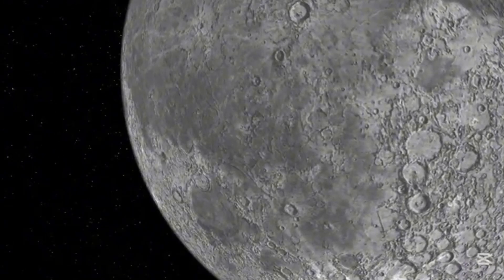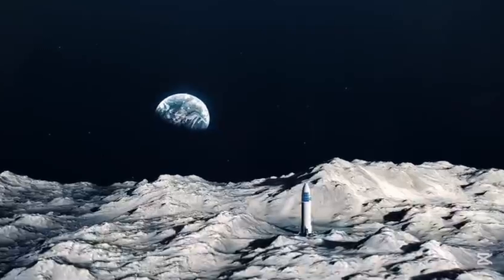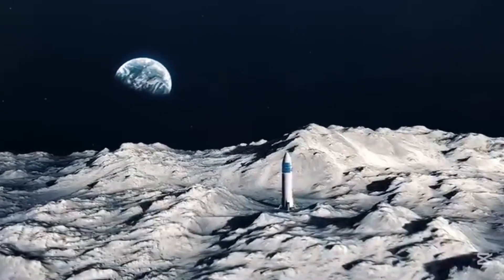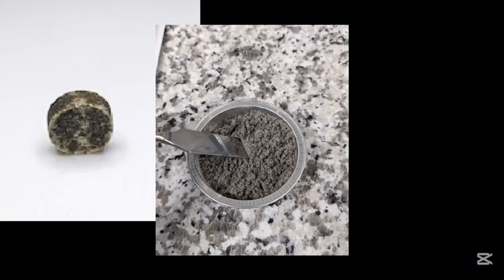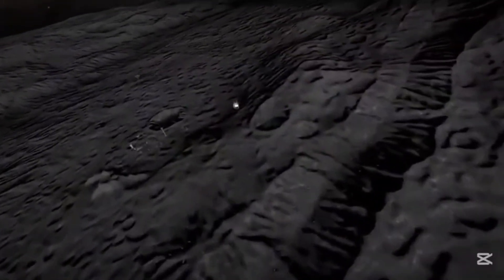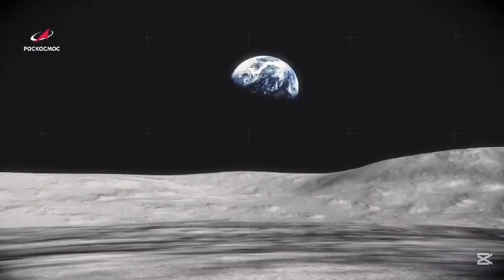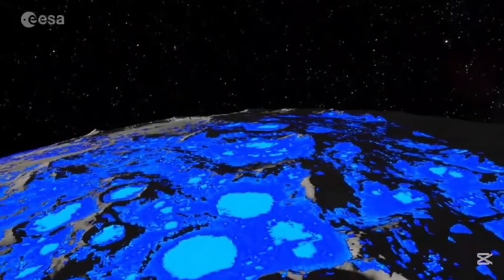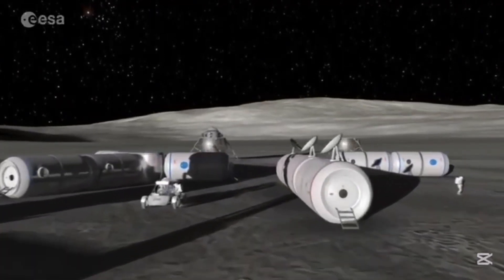Public Choice Award 2025: Louis Verticelli Samuel Labignette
Public Choice Award 2025:

 Regolith studies

By Louis Verticelli Samuel Labignette

We need your vote! Tune to the RTL.lu platform to support for your favorite project in the 54th Jonk Fuerscher Contest. The young scientists' team that gathers the most votes will receive the "Public Choice Award" during the Awards Ceremony of the contest on March 15, 2025.